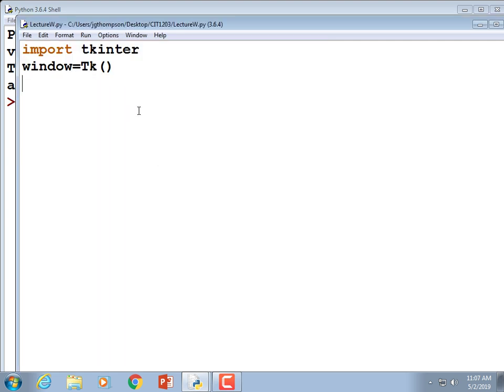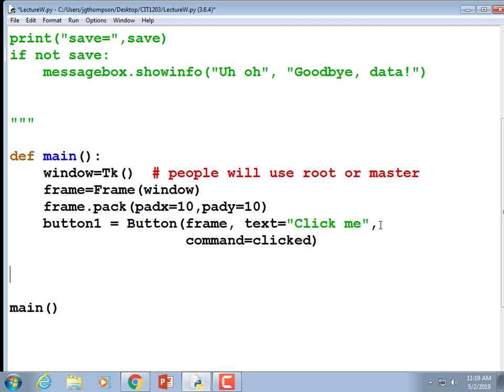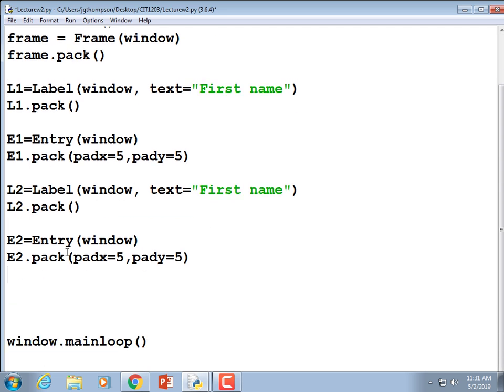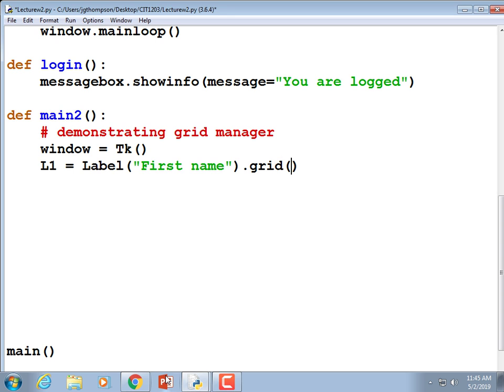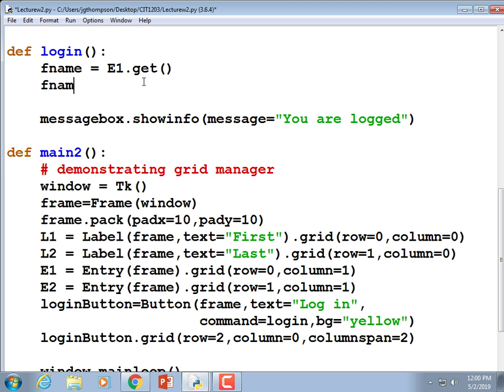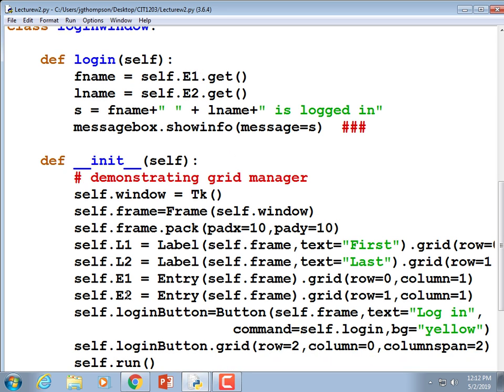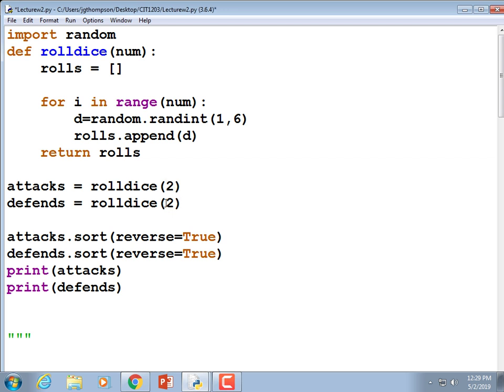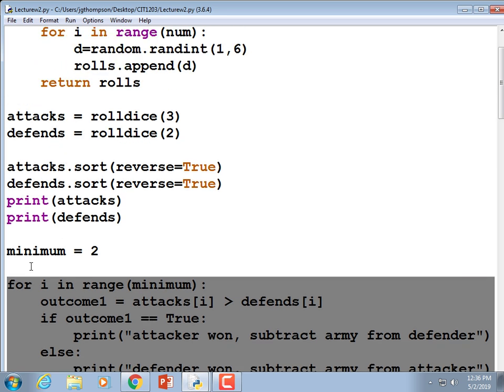CIT1203#2670 W tkinter (Rec 05/02/19)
WARNING - at the end of the code, the project STOPS WORKING.  Once you get to that point where I start complaining about it not working, you can just skip the rest.